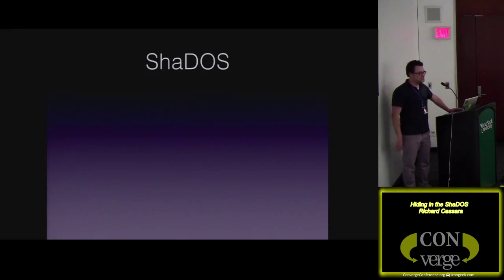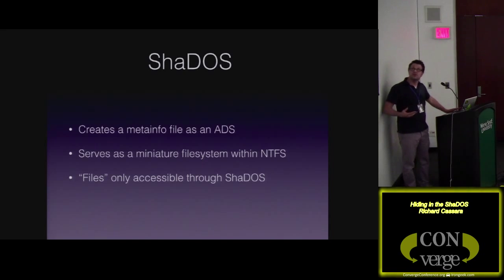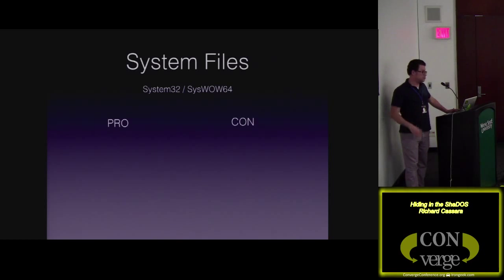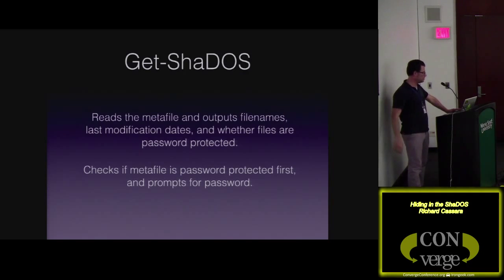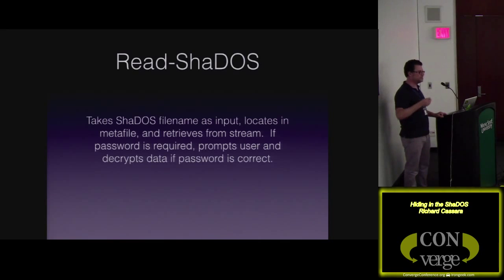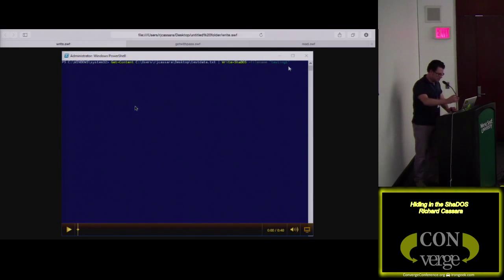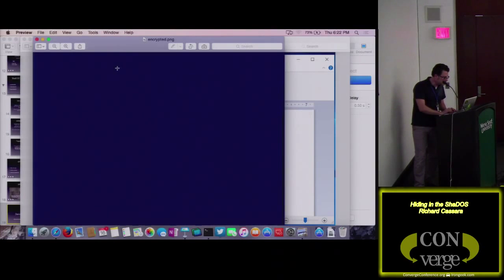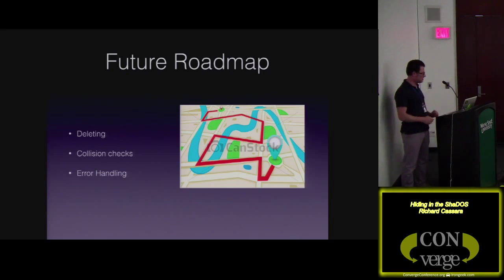Track107 Hiding in the ShaDOS Richard Cassara